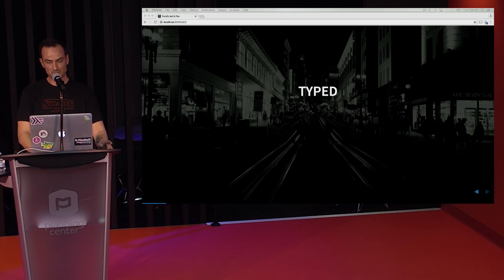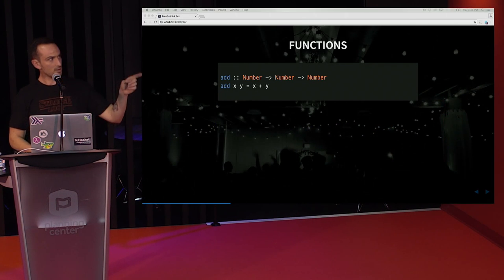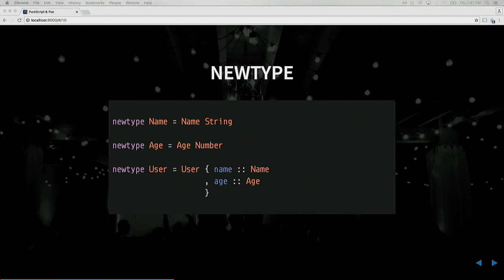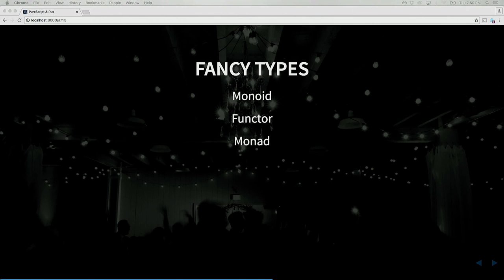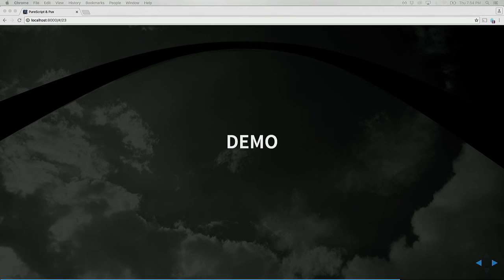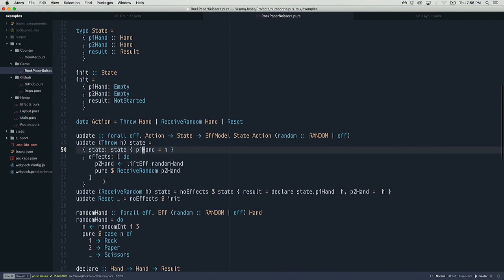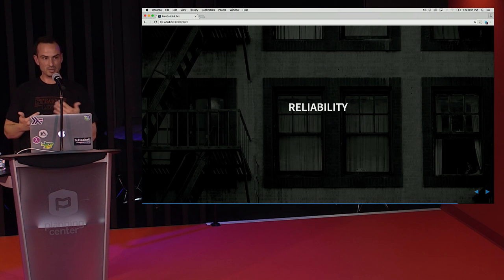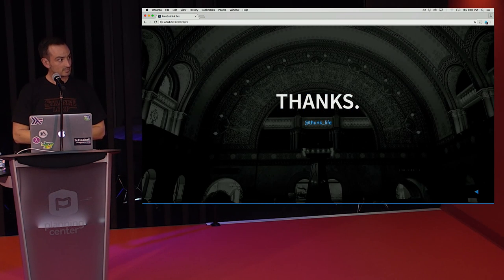PureScript & Pux ~ Front End Authority (October 2016)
In this presentation, Jesse Williamson makes the case for using PureScript and Pux to keep projects maintainable. If you've never heard of PureScript, this is a great intro!

ABOUT FRONT END AUTHORITY: Front End Authority promotes the ongoing education of front end technologies. Part digital, part physical, we aim to bring like-minded pros and learners together to share knowledge, make connections, have some beers, and stay up to date on the constantly changing world of Front End Web Development.
Visit us at http:/./FrontEndAuthority.org